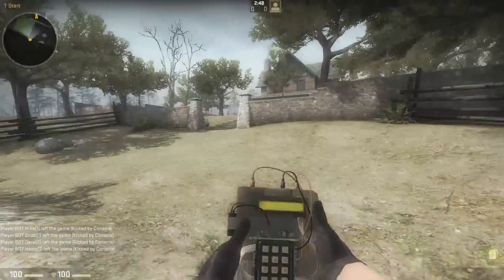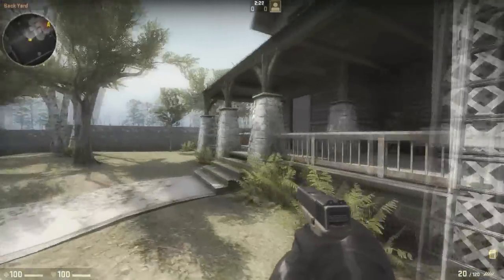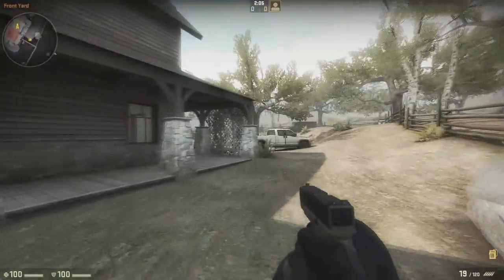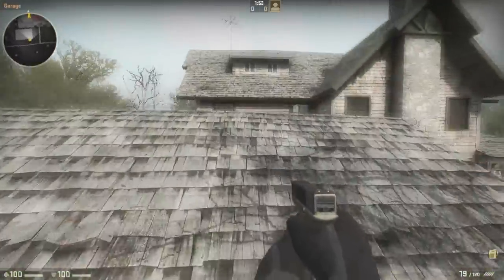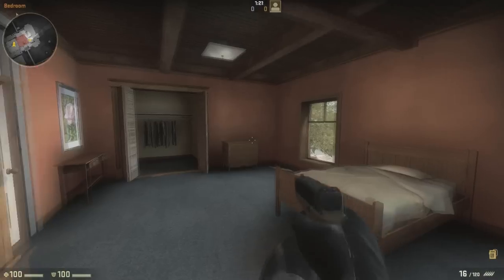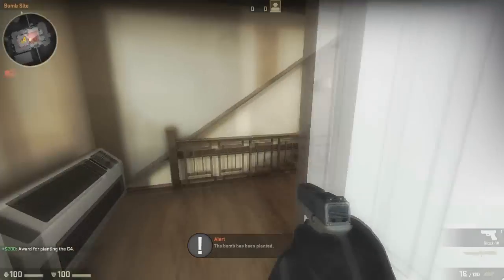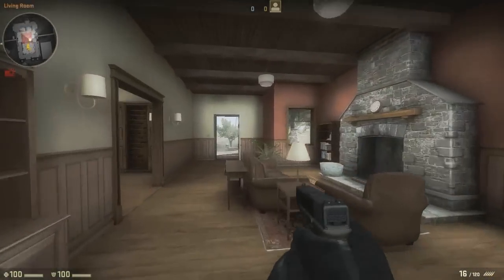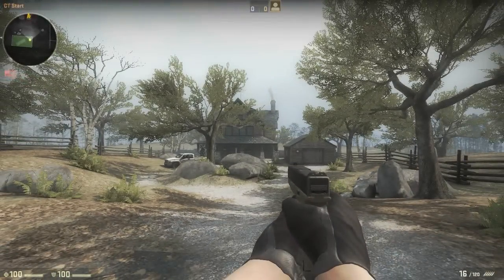★ Counter-Strike: Global Offensive - de_safehouse ft. Daryl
The latest update to the CS:GO Beta saw the addition of the de_safehouse map, here is a commentary walk through of the map.